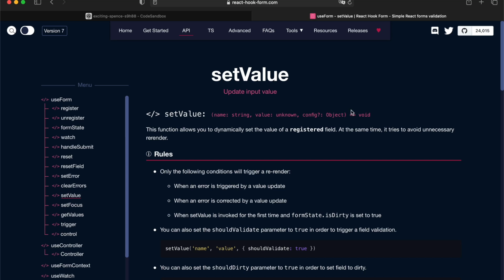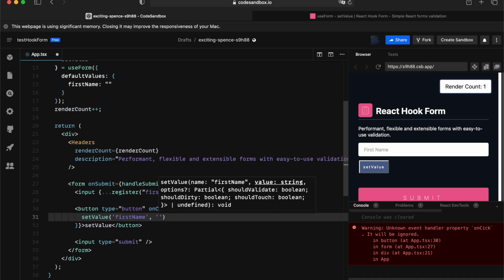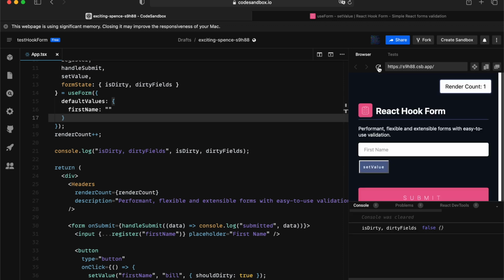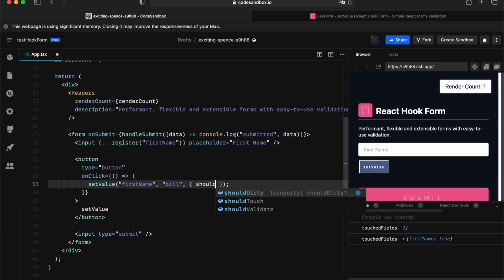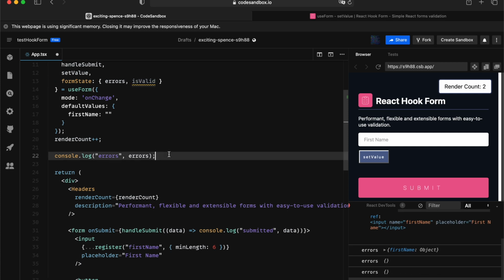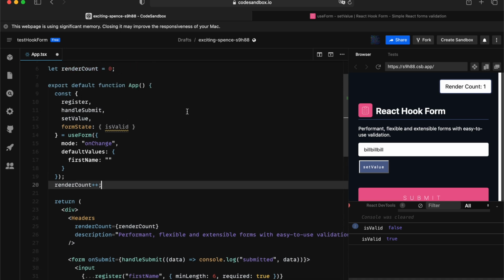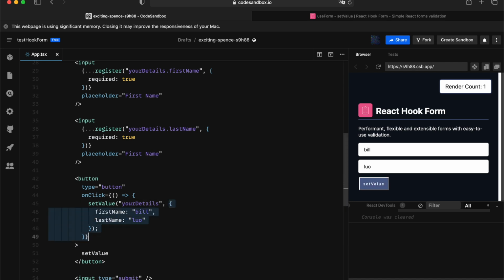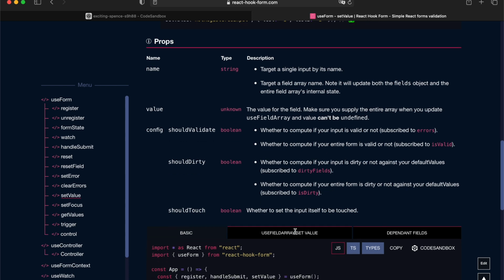React Hook Form - useForm: setValue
This session cover setValue API inside react hook form.